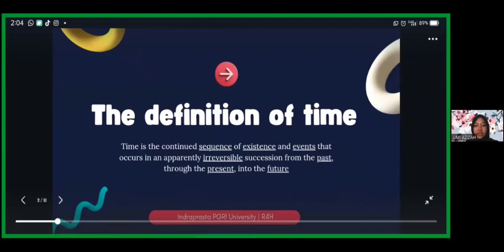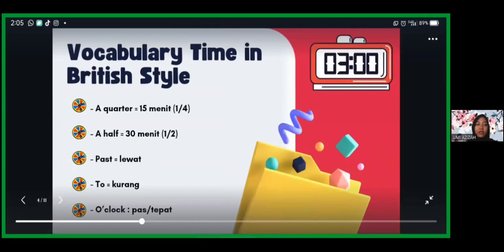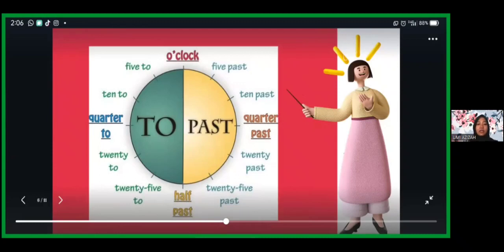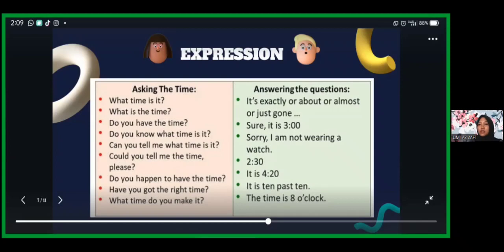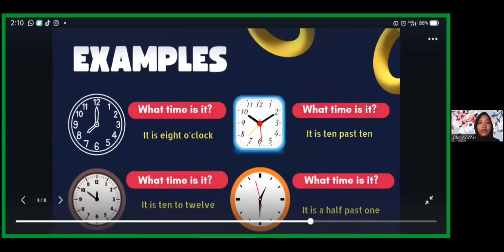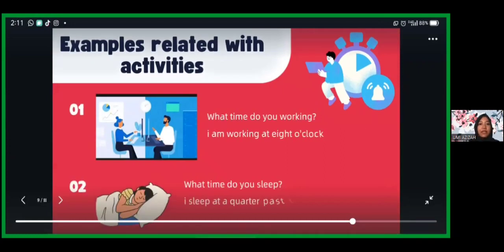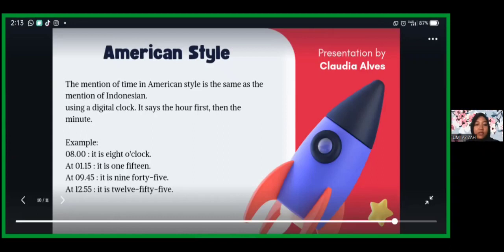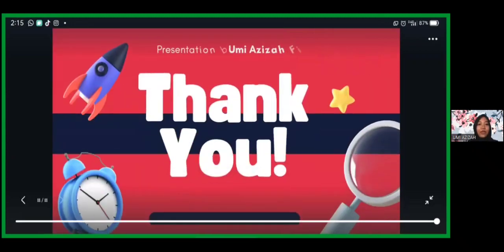Telling Time - Teafl Final Exam